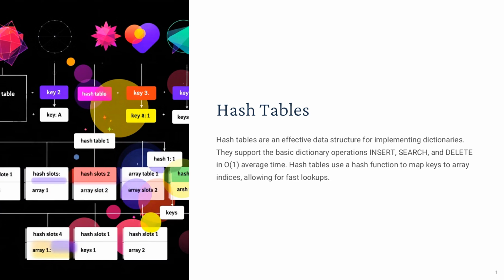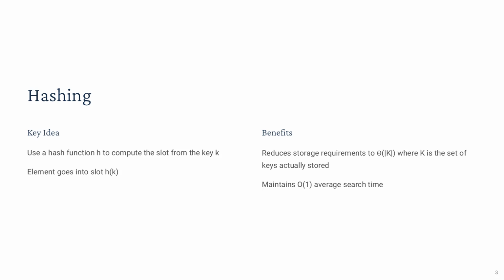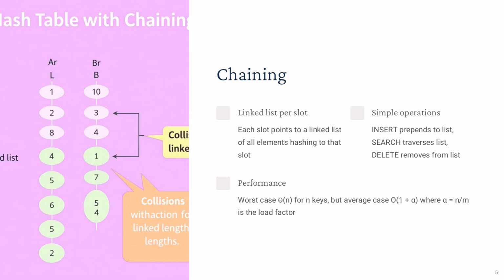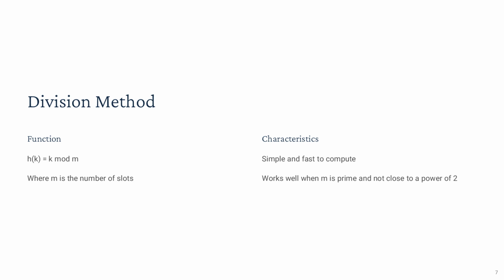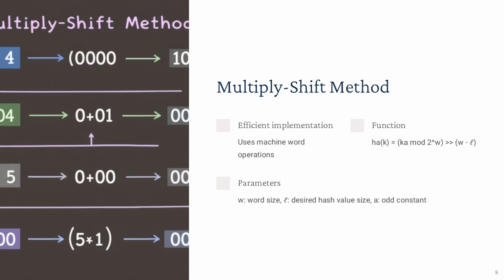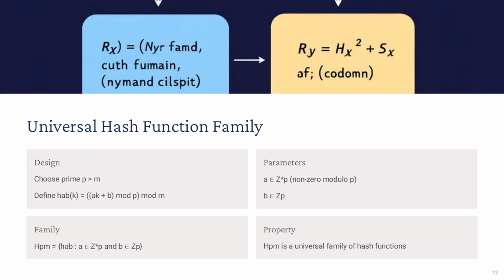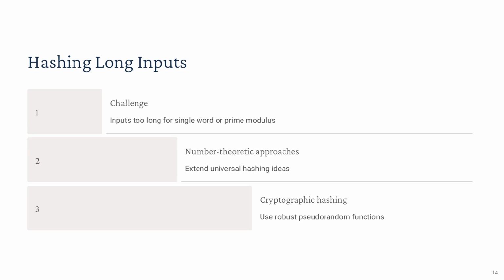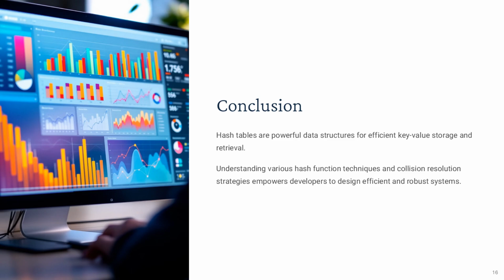Introduction to Algorithms 11 Hash Tables